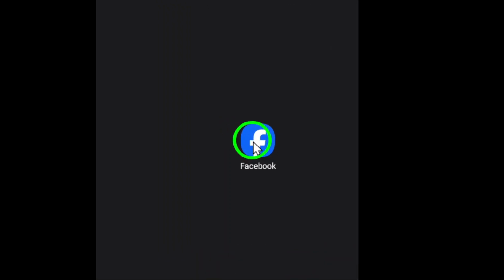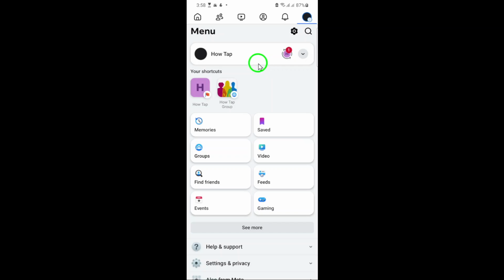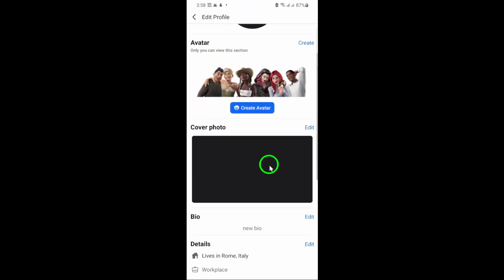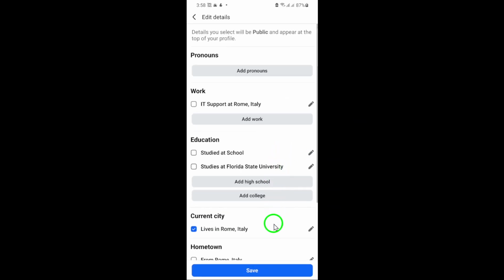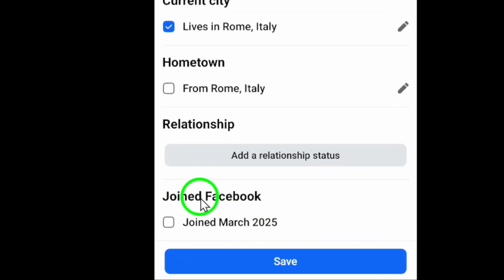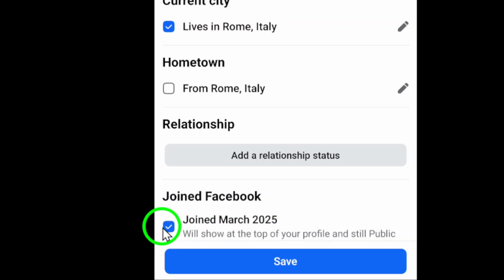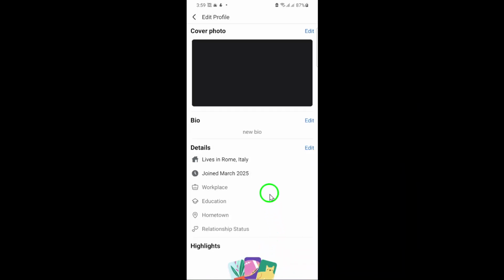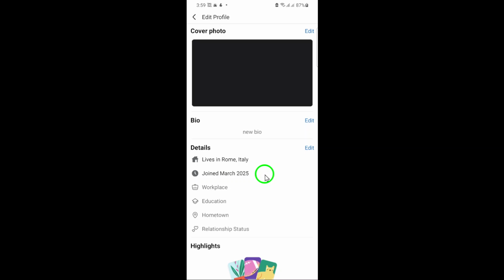How To View The Date You Joined To Facebook (Updated)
Learn how to easily find out when you joined Facebook using the mobile app. This quick tutorial will guide you through the process of accessing your account creation date, allowing you to reminisce about your Facebook journey or share this information with friends.

Follow these simple steps to view the date you joined Facebook:

1. Open the Facebook App

2. Go to Your Profile

3. Tap on Edit Profile

4. Scroll down to the Details section & tap Edit

5. Under Joined Facebook section Check the box and save

Discovering when you first became part of the Facebook community can be a fun and nostalgic experience. Whether you're curious about your digital footprint or want to celebrate your Facebook anniversary, this video will show you how to access this information in just a few taps.

Timeline:
00:00 Start
00:12 How to do it
01:05 End